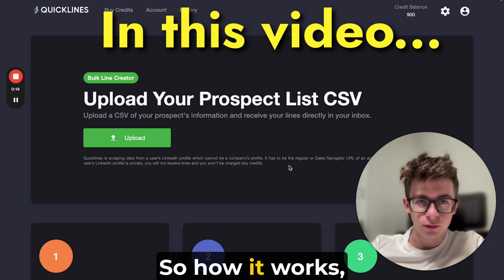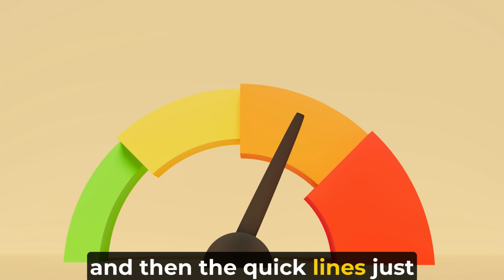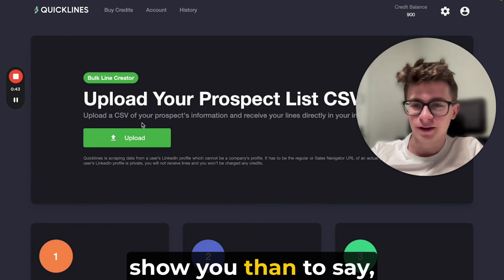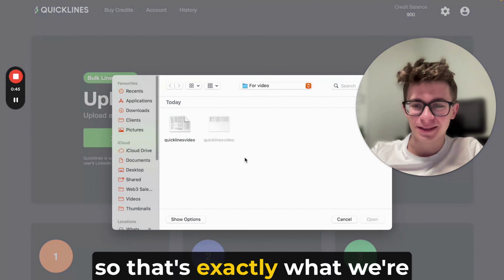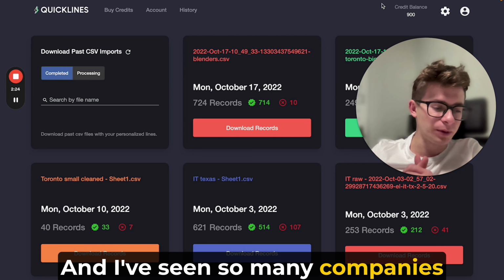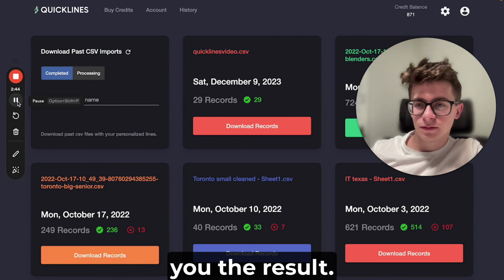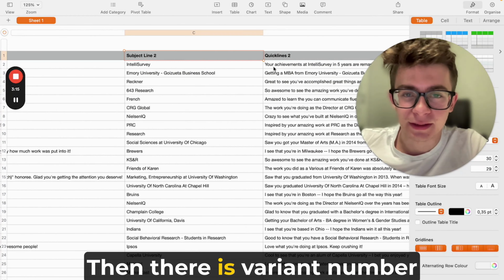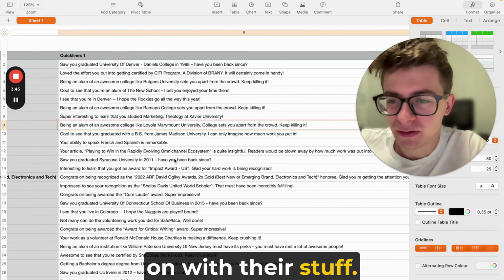Automate dm/email personalization in 3 minutes: Quicklines for web3 sales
Quicklines AI Tool: Introduces Quicklines AI, a tool for generating personalized outreach lines for prospects.
Efficiency: Creates thousands of personalized lines in under five minutes.
Process: Requires a CSV list of prospects with LinkedIn profiles. Quicklines AI analyzes LinkedIn data and generates outreach lines.
Demonstration: Video shows a practical example with a list of 30 people, highlighting ease of use.
Functionality: Identifies LinkedIn data row, processes list, and generates multiple subject line variants and personalized first lines.
Personalization Types: Includes location-based and work experience-based personalization.
Market Suitability: Ideal for large markets; may not suit small markets due to lead saturation.
Usage: Suggested for reaching a large number of people efficiently, adding a personal touch to outreach.

0:00 How to use the tool
2:56 Showing the result